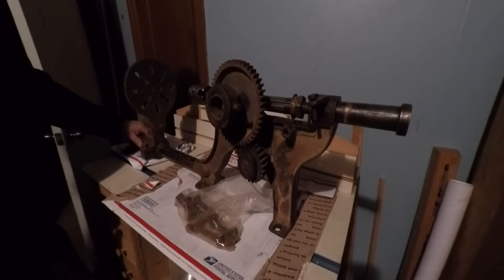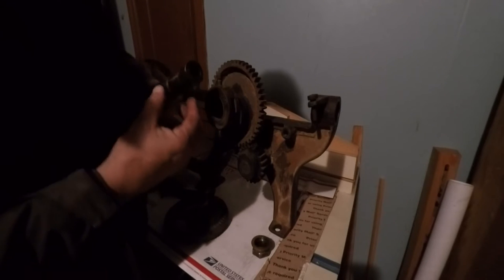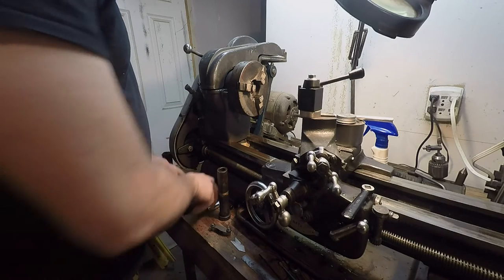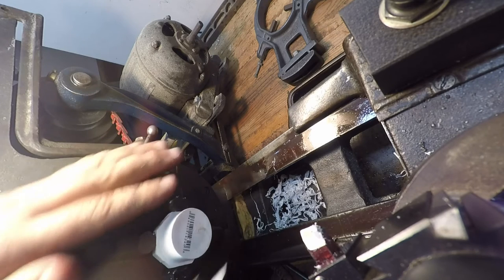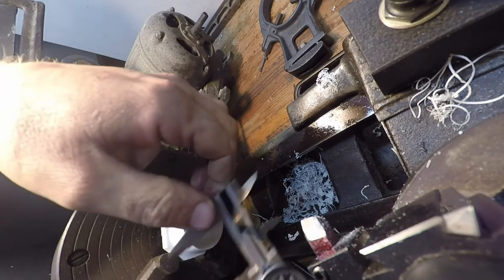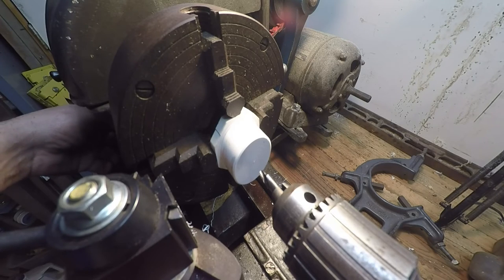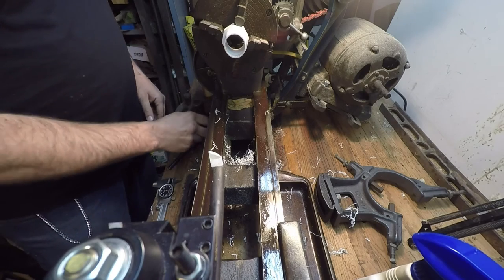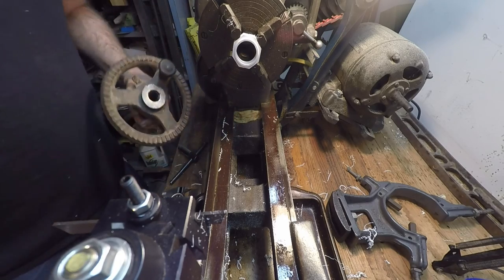Champion blower and forge co Post drill press part 1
this antique champion blower and forge co post drill press. its missing quite a bit of parts so lets make them .some will be machined others will have to do some metal casting to make a replacement part . This will be a fun project and were saving history along the way. so let's start this blacksmith post drill restoration

This is my partner link for tube buddy what a great tool.

Below are affiliate links to products i like to use if you want to try some of them purchasing threw my links will help pay for more content on my page.
 This is the video gear that i shoot most of my stuff with

gopro hero 4 silver

sandisk extreme 64 gb memory card

removu m1+a1 wireless microphone and recever for gopro

Wasabi Power Battery (2-Pack) and Dual Charger for GoPro HERO4

Waterproof Protective Extended Backdoor Thicken Housing Case for Gopro Hero4 / 3+

Insten Monopod Tripod Mount Adapter compatible with GoPro, Black